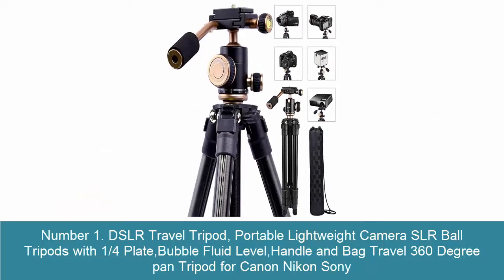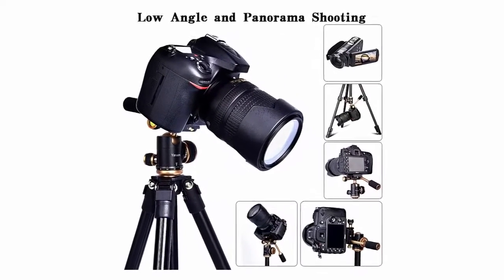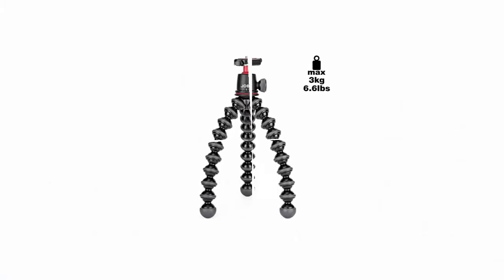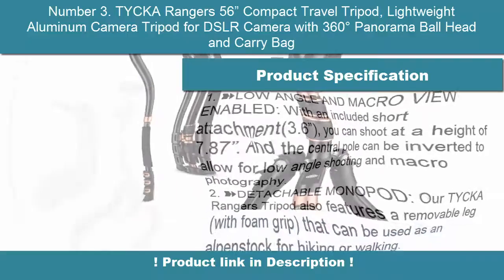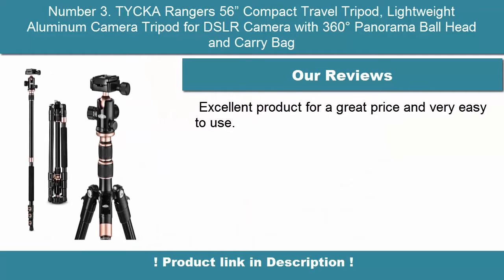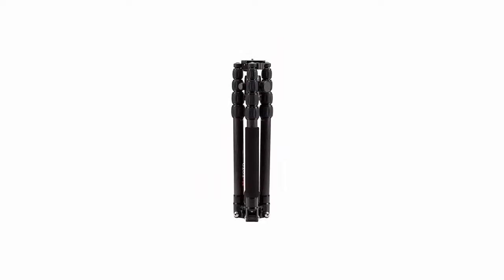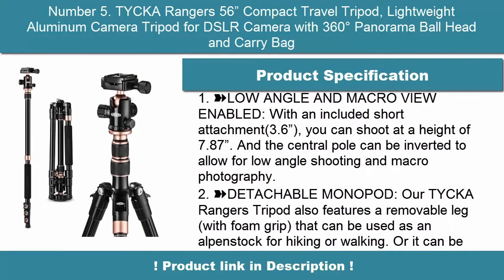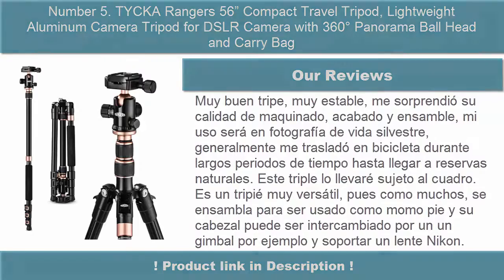✅ Top 5 Best Lightweight Tripod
► Checkout These Links For Updated Price Of Lightweight Tripod;
❥Number 1. DSLR Travel Tripod, Portable

❥Number 2. Joby JB01507 GorillaPod 3K Kit. Compact Tripod 3K Stand

❥Number 3. TYCKA Rangers 56” Compact Travel Tripod, Lightweight Aluminum Camera Tripod for DSLR Camera with 360° Panorama Ball Head and Carry Bag

❥Number 4. MeFoto RoadTrip Lightweight 61.6" Carbon Fiber Tripod/Monopod, w/Case, Twist Locks

❥Number 5. TYCKA Rangers 56” Compact Travel Tripod, Lightweight Aluminum Camera Tripod for DSLR Camera with 360° Panorama Ball Head and Carry Bag

►Timestamps:

0:00 - intro
0:08 - number 1
0:48 - Number 2
01:27 - Number 3
02:06 - Number 4
02:45 - Number 5
03:24 - End